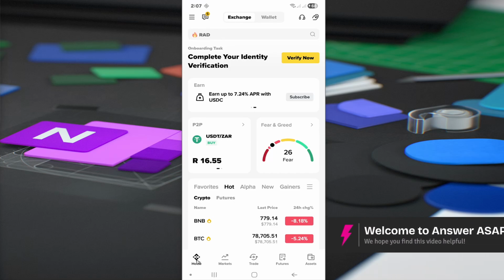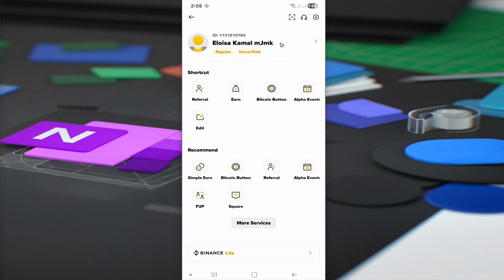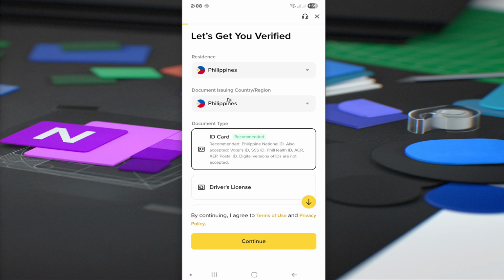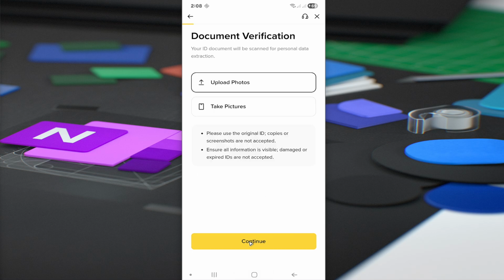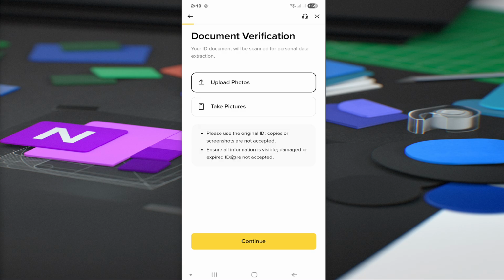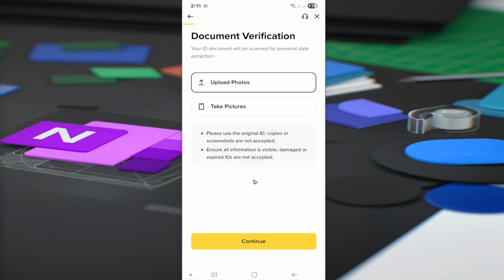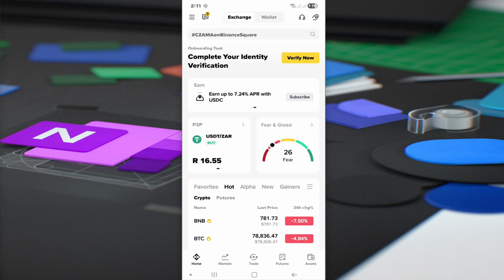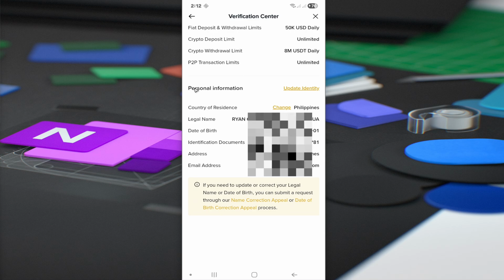How to VERIFY Binance Account (Step by Step) 2026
This video provides a straightforward guide on verifying your Binance account to ensure security and access all features. Please consider liking the video and letting us know if you have any comments, ideas or questions, we really appreciate any feedback! We have plenty of other tutorials on our channel so come and see if we can help you with anything else :)